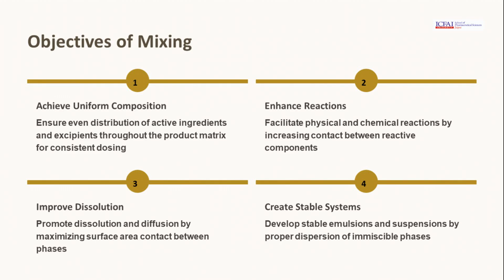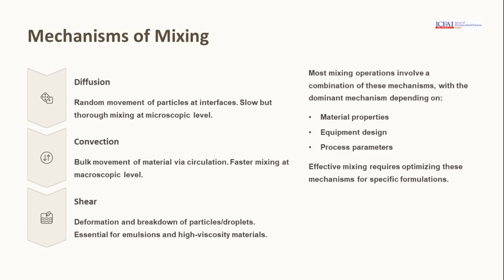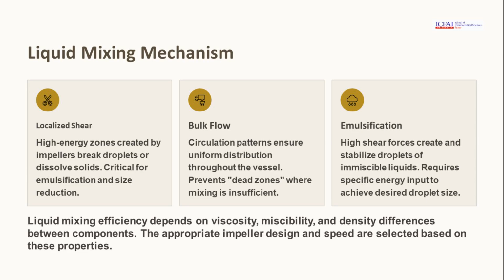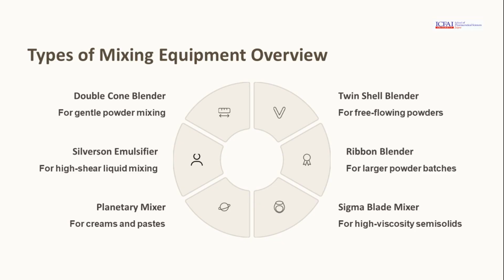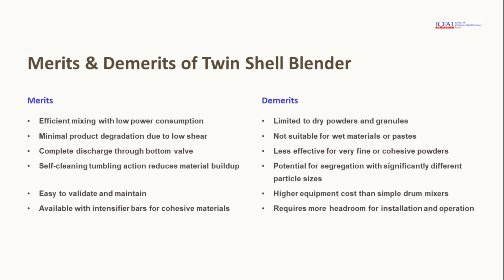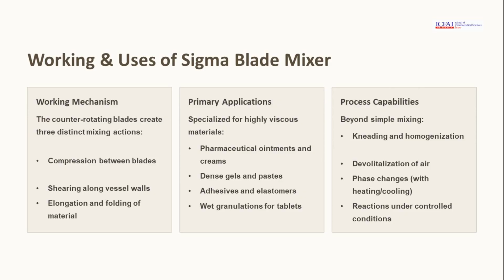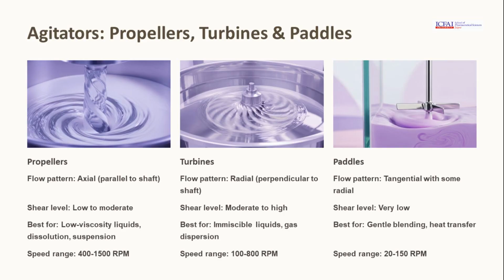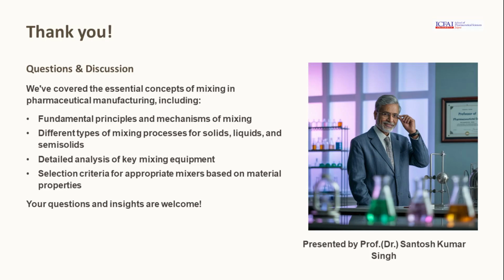Mixing in Pharmaceutical Industry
Mixing in the Pharmaceutical Industry

Mixing is a unit operation in which two or more components are distributed uniformly to form a homogenous system. It is one of the most essential processes in pharmaceutical manufacturing for ensuring uniformity of content, stability, and product quality.

Objectives of Mixing

Uniform Distribution – To achieve homogeneity of active pharmaceutical ingredients (APIs) and excipients.

Dose Uniformity – Ensures that each dosage form (tablet, capsule, etc.) contains the correct amount of drug.

Improved Stability – Prevents segregation and enhances shelf life.

Enhanced Processing – Aids in granulation, drying, coating, and other downstream processes.

Improved Dissolution and Bioavailability – Proper mixing ensures better solubility and absorption of drugs.

Applications of Mixing in Pharmaceuticals

Solid-Solid Mixing

Powder blending (API + excipients).

Used in tablet and capsule formulation.

Solid-Liquid Mixing

Preparation of suspensions and pastes.

Wet granulation process.

Liquid-Liquid Mixing

Solutions, emulsions, syrups.

Mixing immiscible liquids using emulsifying agents.

Gas-Liquid Mixing

Fermentation (aeration of culture media).

Preparation of foams and aerosols.

Mechanisms of Mixing

Convective Mixing

Large groups of particles move from one part of the bulk to another.

Ensures macro-mixing.

Diffusive Mixing

Random motion of particles leads to intermingling.

Suitable for fine powders.

Shear Mixing

Layers of material slide over each other due to applied force.

Important in semi-solid and viscous systems.

Types of Mixing Equipment
1. Solid-Solid Mixers

Tumbler Mixers – Double cone blender, V-blender.

Convective Mixers – Ribbon blender, paddle mixer.

High Shear Mixers – Rapid mixing granulators.

2. Liquid-Liquid Mixers

Propeller mixer.

Turbine mixer.

Paddle agitator.

3. Semi-Solid Mixers

Sigma blade mixer.

Planetary mixer.

Colloid mill.

4. Gas-Liquid Mixers

Sparged vessels.

Agitated fermenters.

Factors Affecting Mixing

Properties of material – Particle size, shape, density, flowability.

Moisture content – Can cause caking or agglomeration.

Mixer design – Type, speed, and efficiency of mixer.

Mixing time – Overmixing may cause segregation in powders.

Scale of operation – Small vs. large batch mixing efficiency.

✅ Summary:
Mixing in the pharmaceutical industry is vital for achieving uniformity, stability, and accurate dosing in formulations. It involves different mechanisms (convective, diffusive, shear) and uses a variety of equipment depending on whether solids, liquids, semisolids, or gases are being mixed.